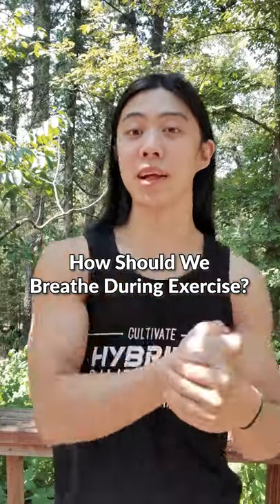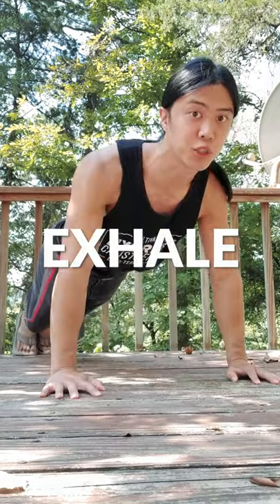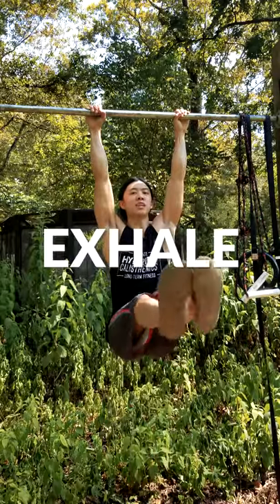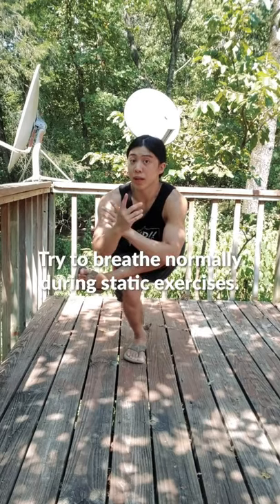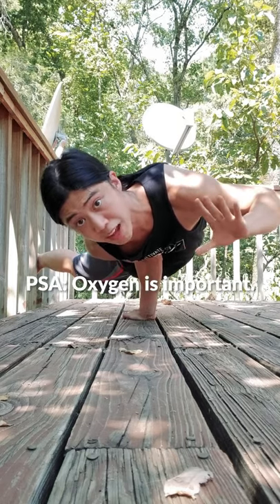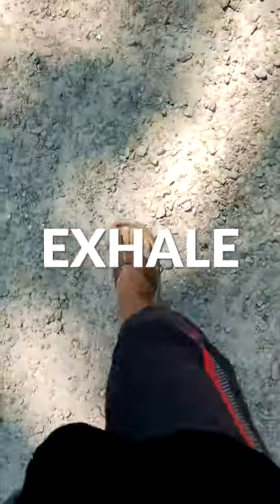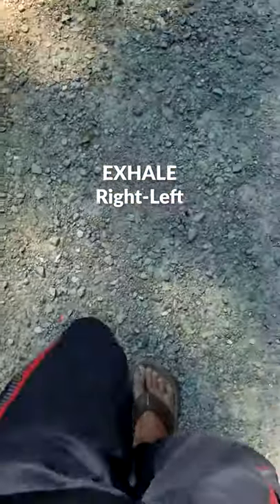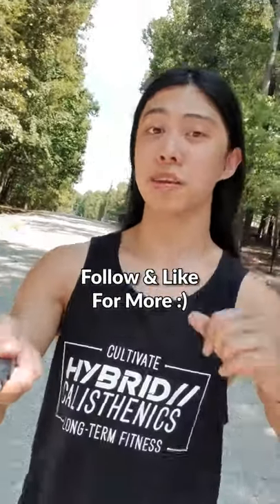How to Breathe During Exercises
I saw a negative comment earlier this week that people would like my videos even if I made a tutorial on how to breathe.

Learning how to breathe during our workouts is actually quite valuable, so I appreciate the suggestion!